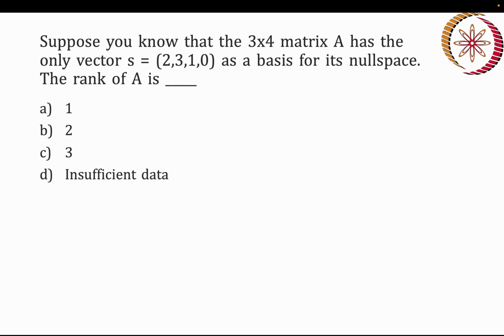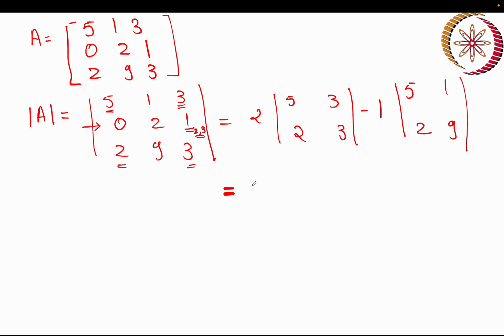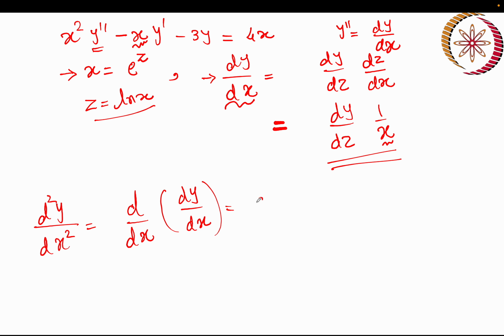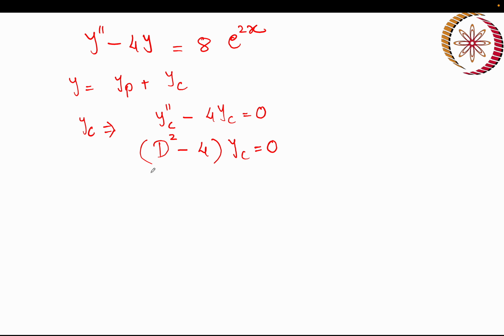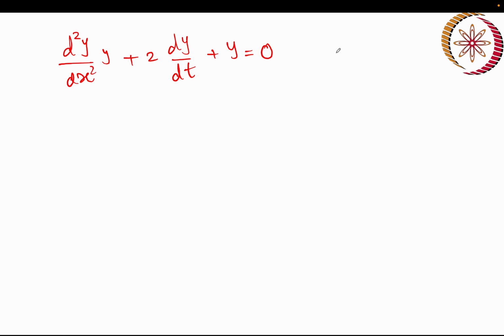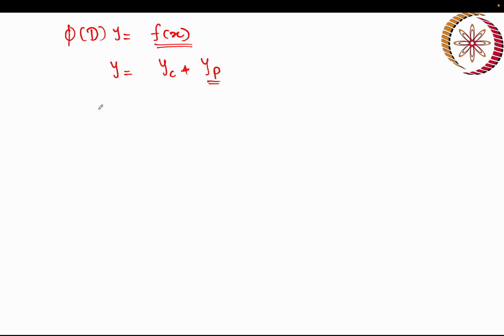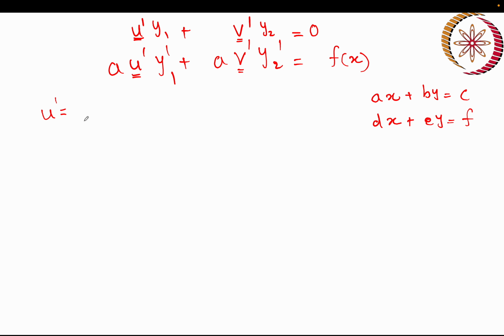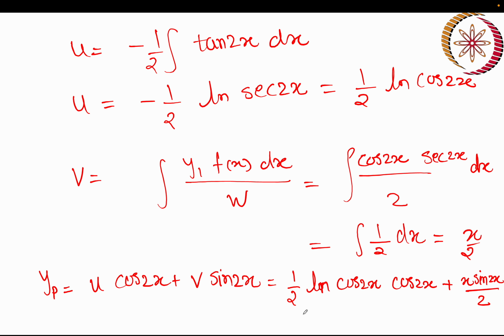NPTEL: Computational Science in Engineering: Week 3